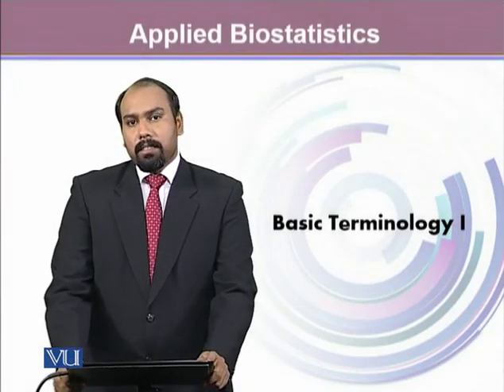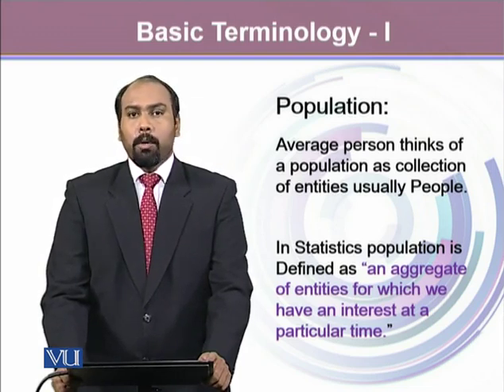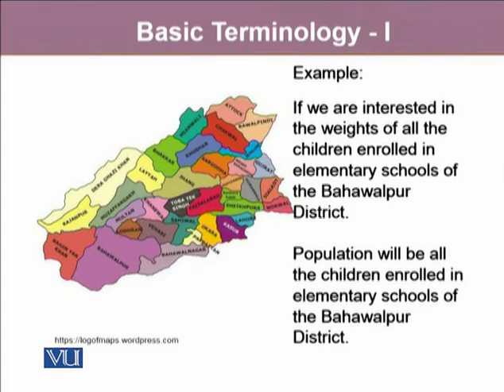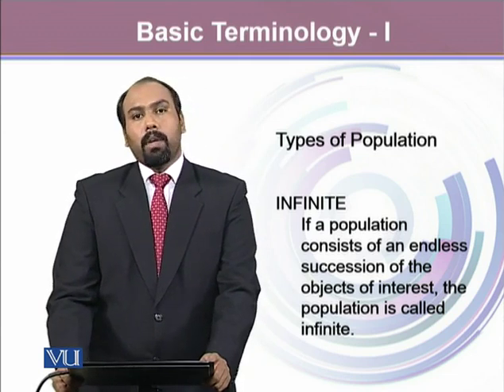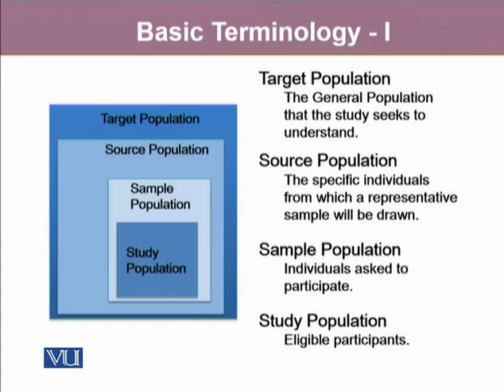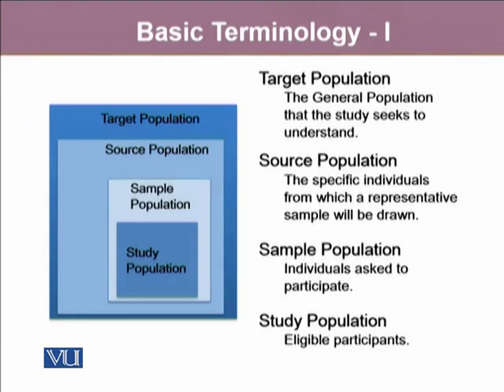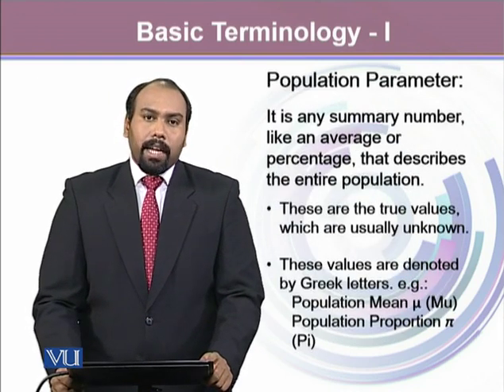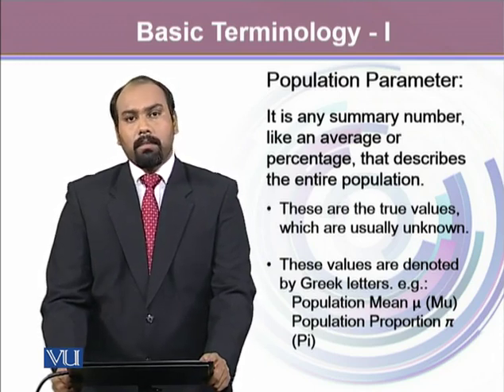BIO401_Topic002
BIO401 – Biostatistics
Basic Terminology - I
Dr.Sharoon Hanook